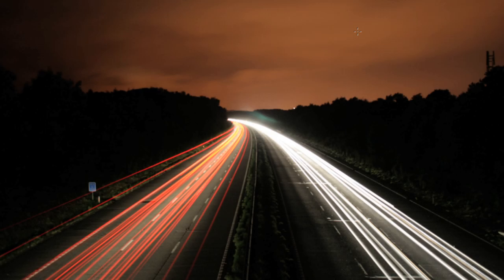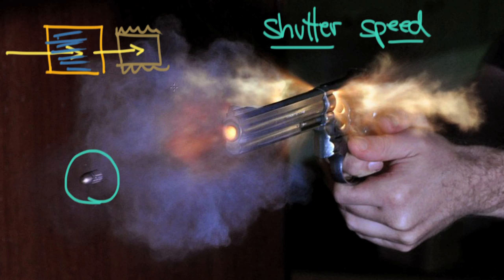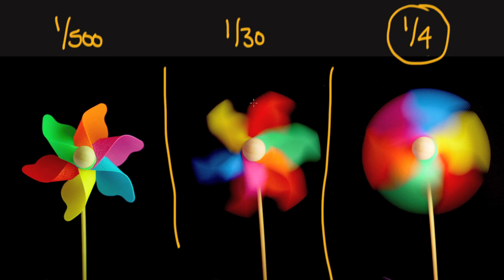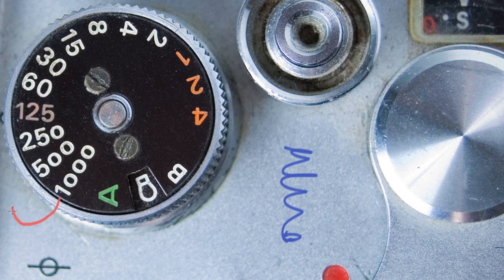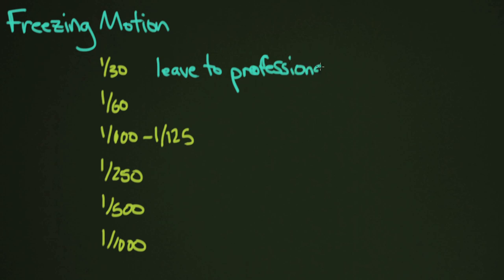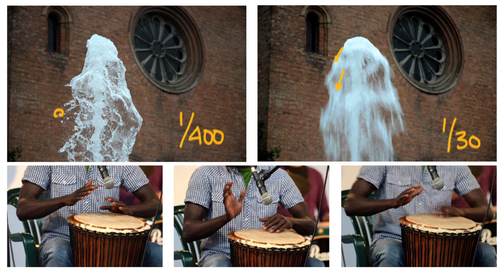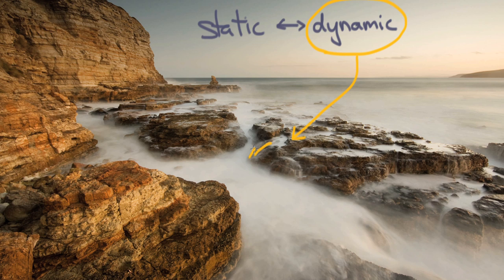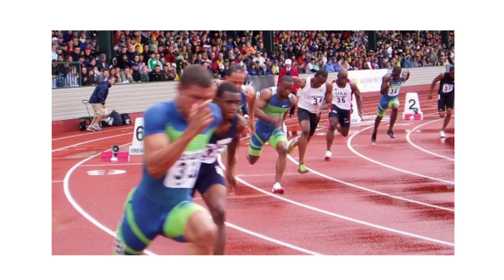How Shutter Speeds Work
Allversity Photography Course, Unit 1 Lesson 3

So how do you hold your camera? Chances are you could use a refresher. Take a look and this video to learn more.